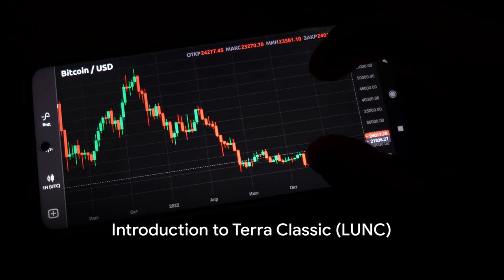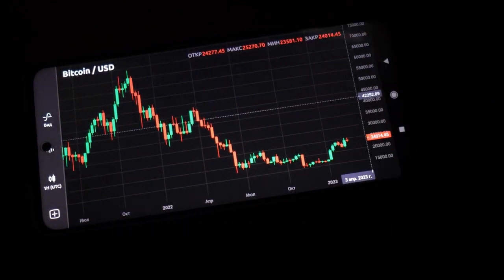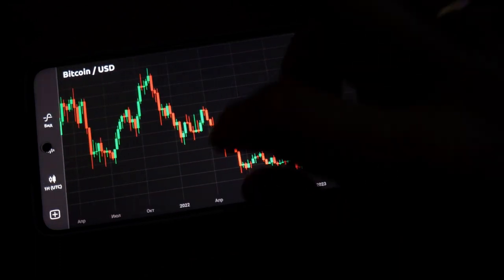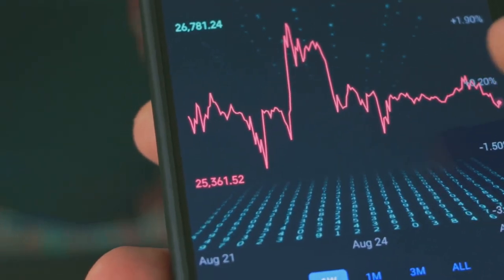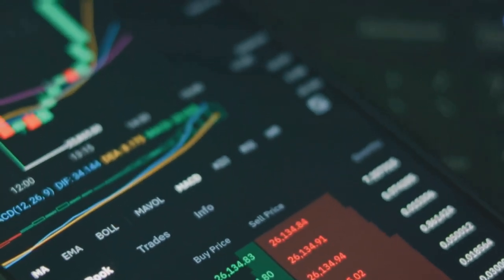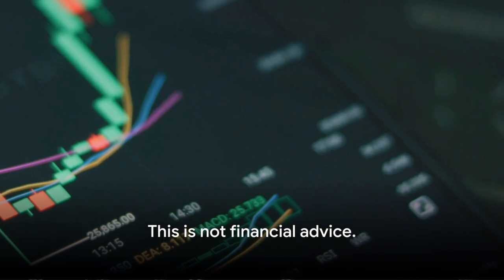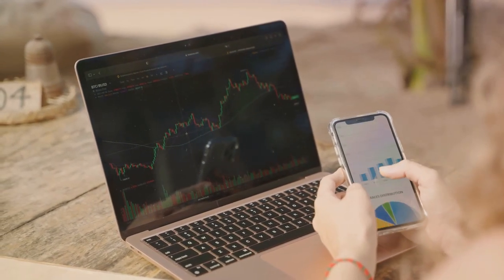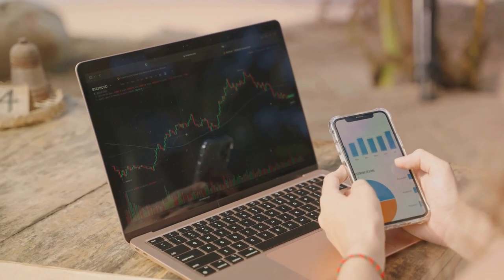LUNC: The Phoenix Rises Again?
LUNC (Terra Classic) is a blockchain platform that aims to support decentralized applications (dApps) and smart contracts. LUNC has seen a significant increase in price in recent weeks and could become a major player in the crypto space.